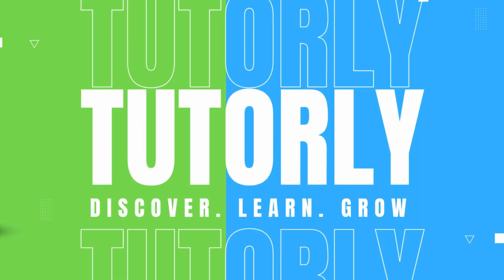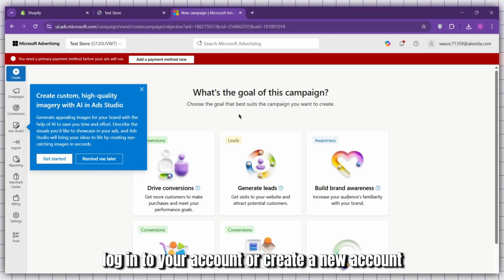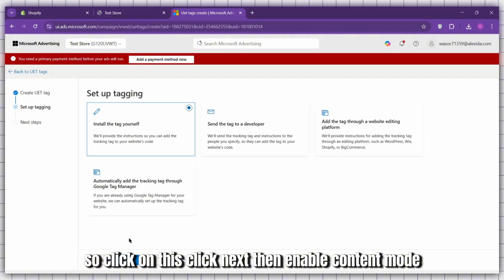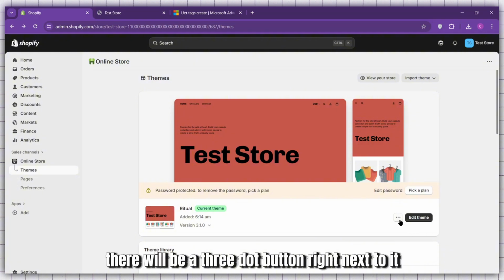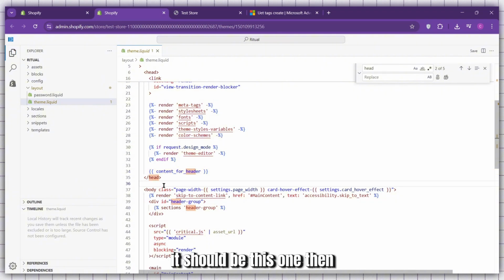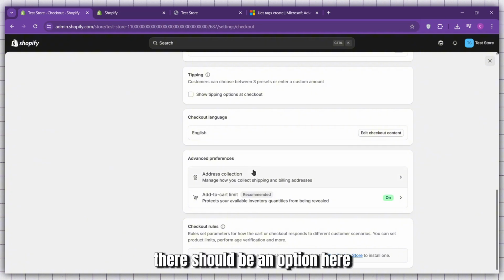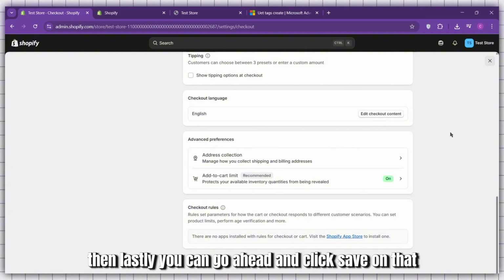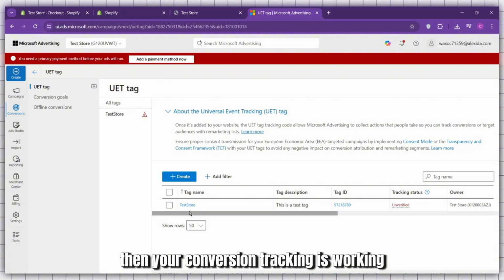How To Setup Shopify Conversion Tracking for (Microsoft Ads) - 2026 Guide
Learn how to set up Shopify conversion tracking for Microsoft Ads with ease. This step-by-step guide will walk you through the process of tracking conversions from Microsoft Ads on your Shopify store, helping you optimize your ad campaigns and improve your return on ad spend. By setting up conversion tracking, you'll be able to see which ads are driving the most sales, revenue, and customer acquisitions, and make data-driven decisions to scale your business. Whether you're a beginner or an experienced advertiser, this tutorial will show you how to seamlessly integrate Microsoft Ads with your Shopify store and start tracking conversions in no time. With accurate conversion tracking, you'll be able to refine your ad targeting, ad copy, and bidding strategies to maximize your ROI and grow your online business.